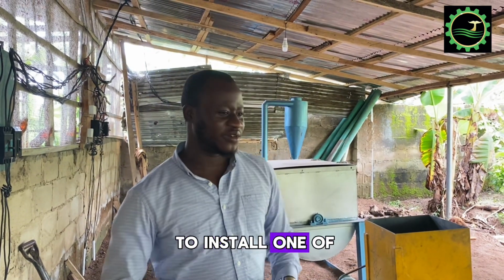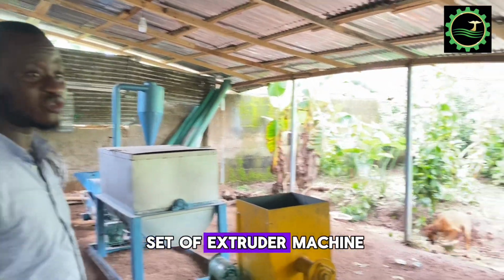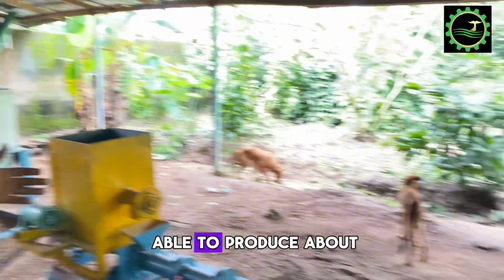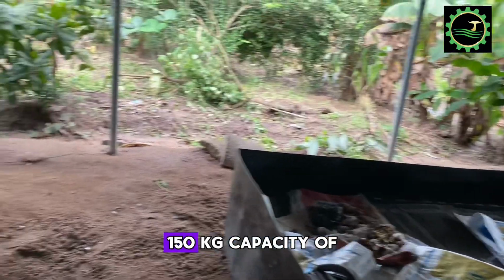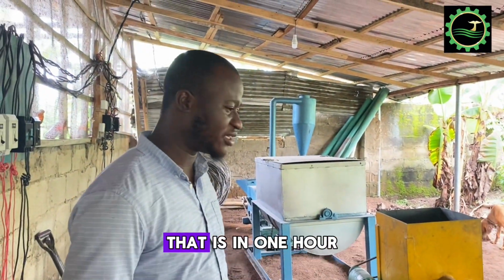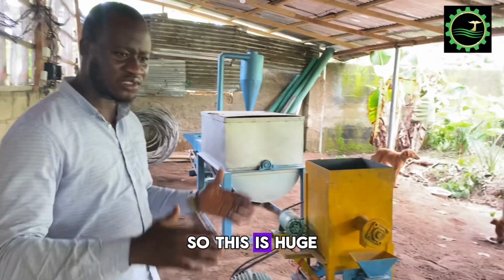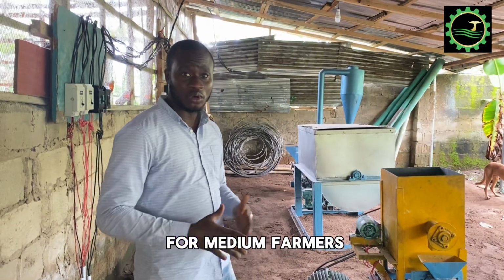IDANRE FELT THE MAGIC; BSPICE COMPLETE EXTRUDER LINE INSTALLATION.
Welcome back to our page! Here’s another interesting episode

Explore our innovative solutions in agroengineering as we share insights into optimizing farming practices. In our latest video, discover how we set up our cutting-edge Extruder machine in Idanre, Ondo State. Witness firsthand how this technology enhances efficiency for farm owners, boosting profitability and sustainable agriculture.